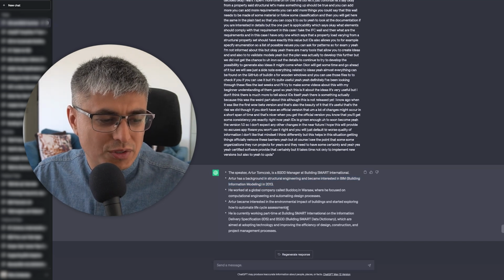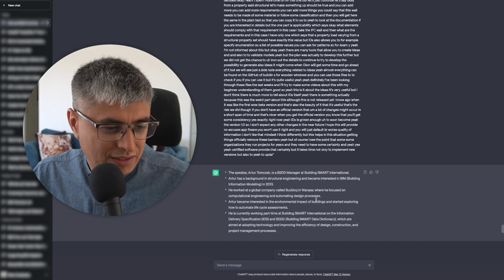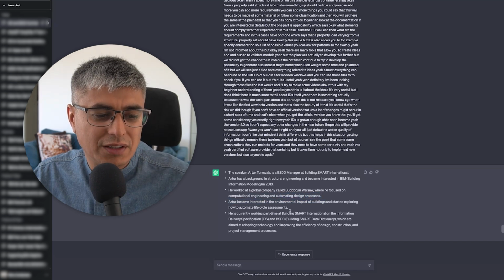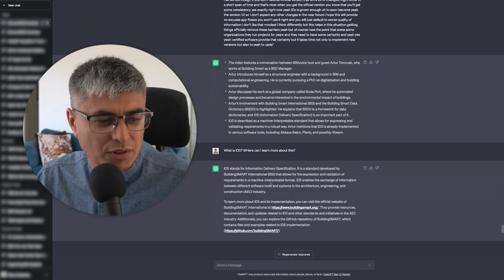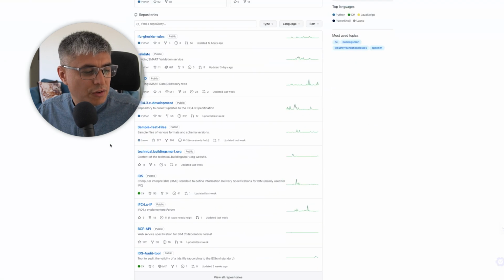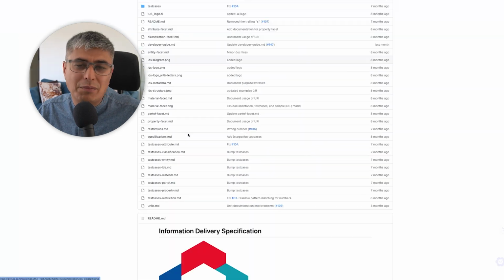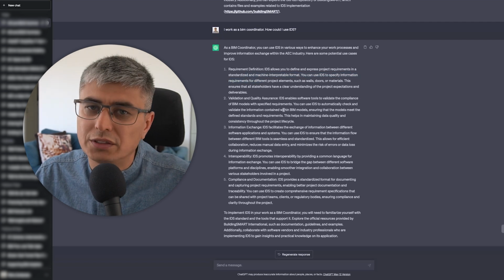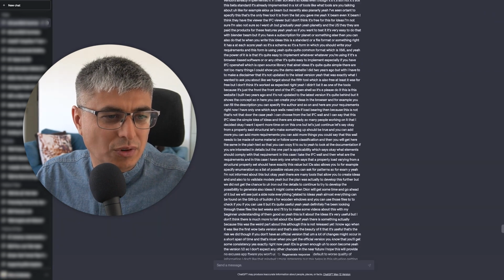Maximizing Knowledge Absorption with ChatGPT Chrome Extension